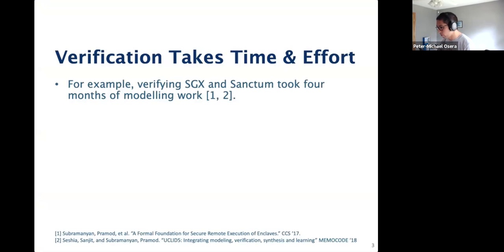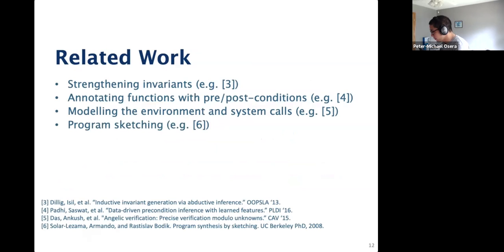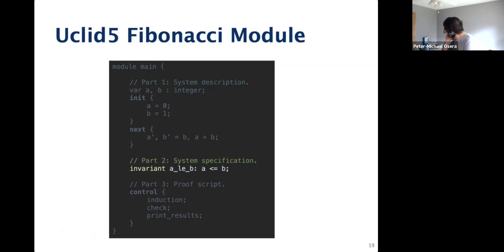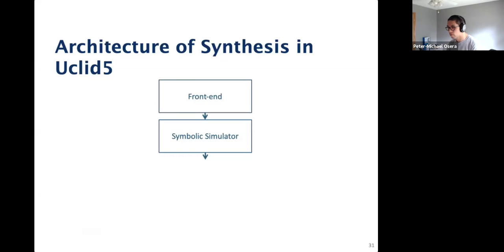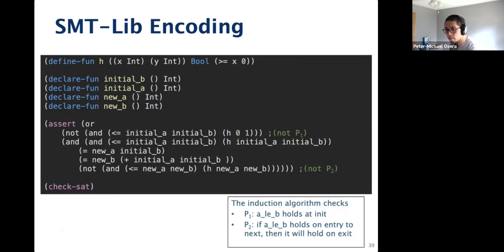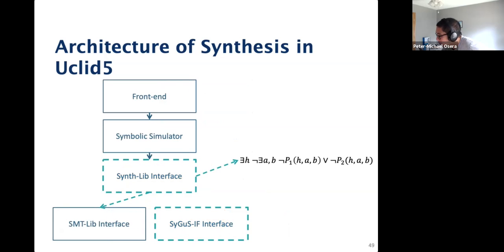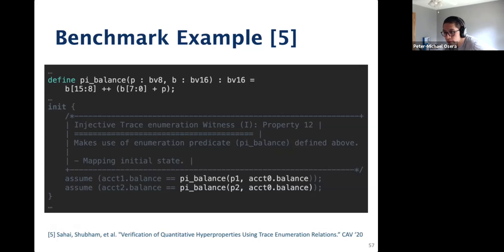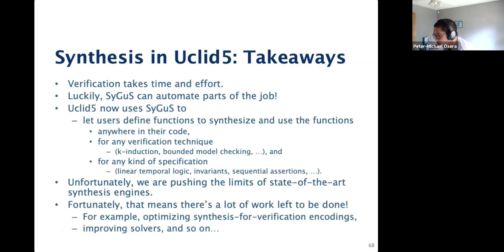SYNT 2020: Synthesis in Uclid5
Synthesis in Uclid5
Federico Mora, Kevin Cheang, Elizabeth Polgreen, Sanjit Seshia